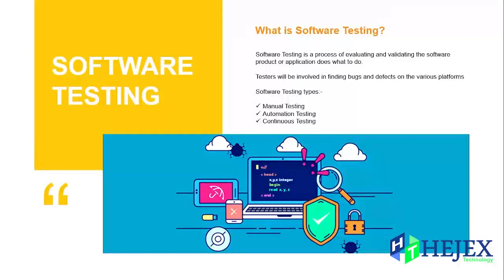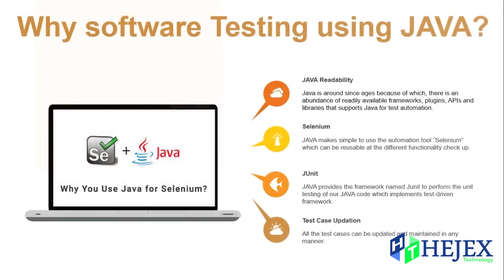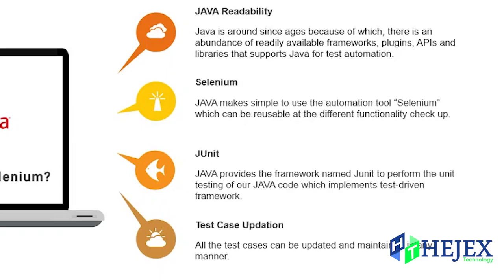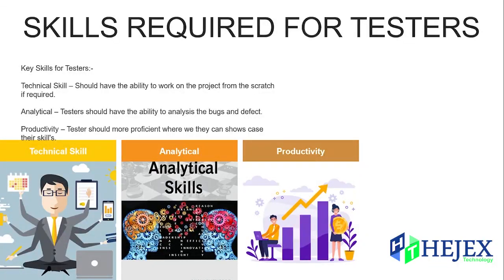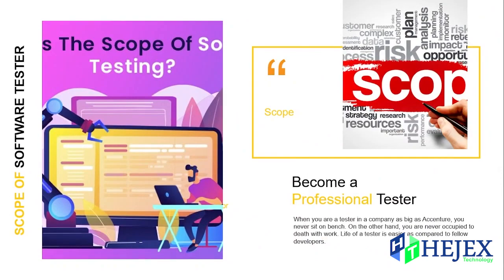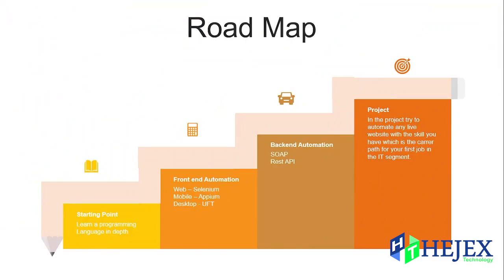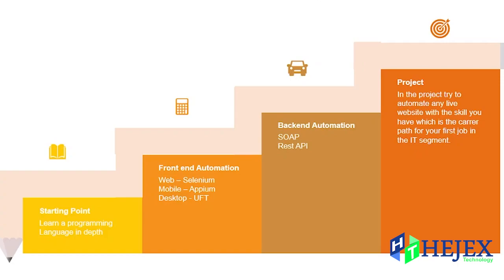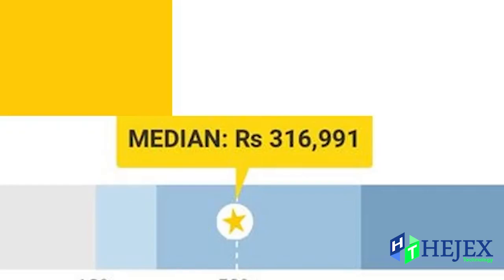How to become a software Tester? Skills required for Software Tester, Salary in india for Testers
How to become a software Tester? Skills required for Software Tester, Salary in India for Testers Future Scope.

In this video, we are gonna look at software testing. How to become a software tester? What do you need to know to become a software tester? what programming Language is required for a software tester? what skillset are companies expecting from testers? Why Java is mainly used in testing.
What is selenium? Uses of Selenium testing tool.